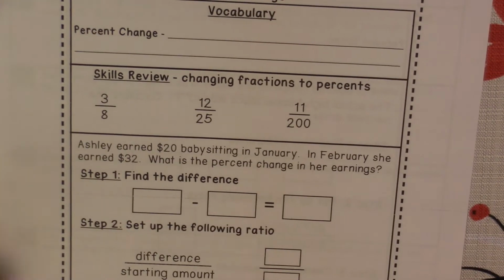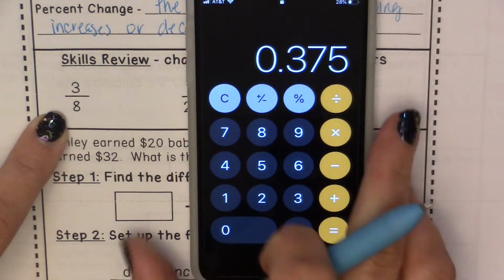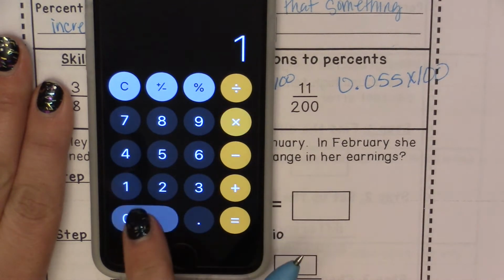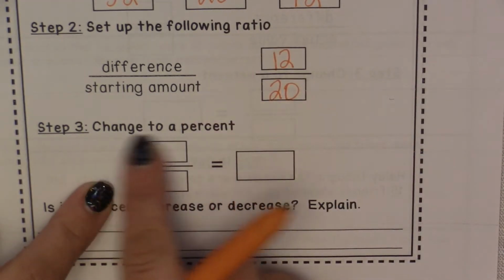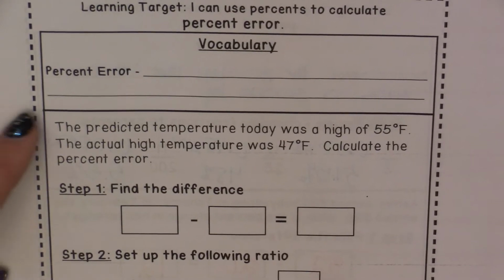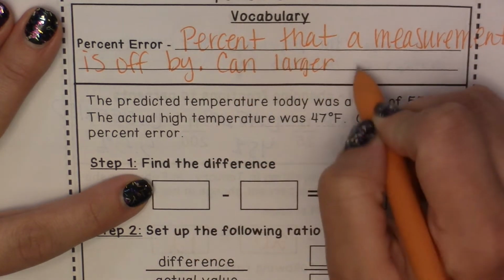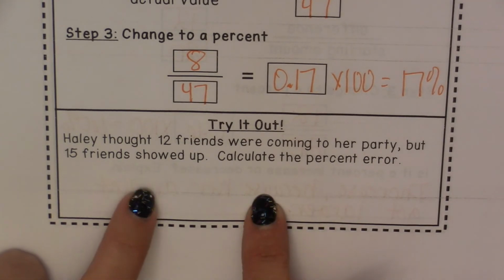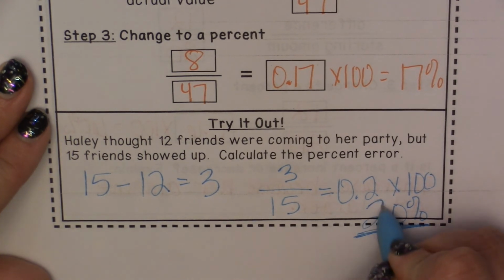RP 3 L1